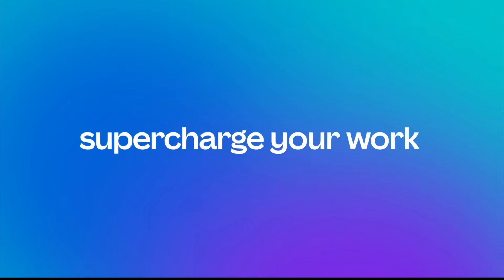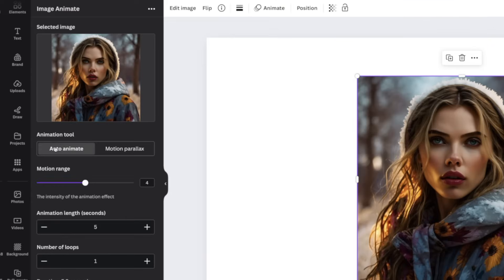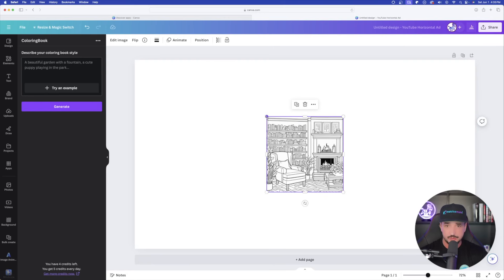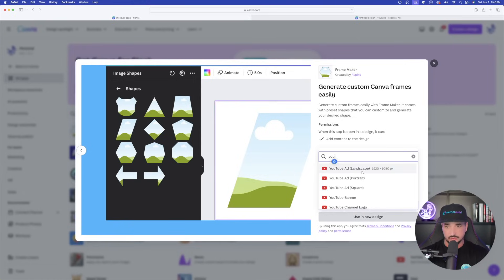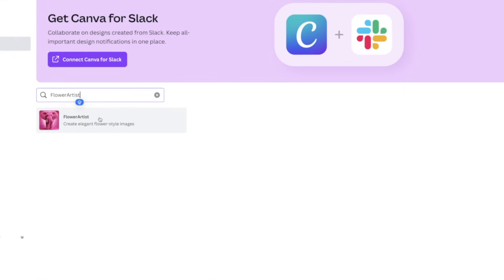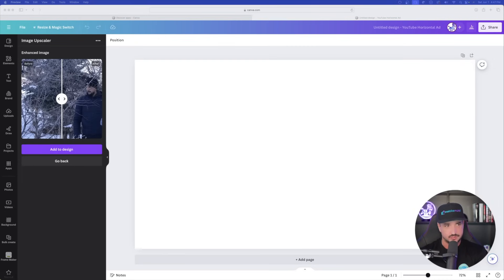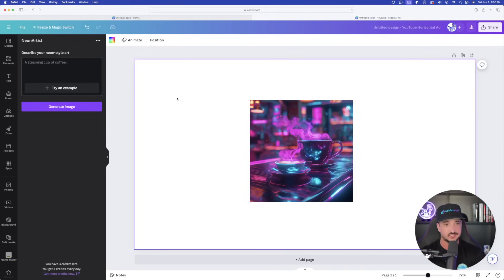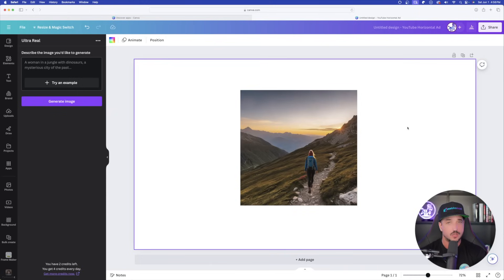10 Canva Apps That Seem Too Good To Be Free (and TRUE)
Canva is an unbelievably great tool, but most people don't know how to leverage the powerful AI apps that are available to use for free.

These 10 apps will help take your creativity to a new level.

Here's the breakdown:

0:00 intro
1:23 app 1
3:00 app 2
4:29 app 3
5:59 app 4
8:03 app 5
9:35 app 6
11:11 app 7
12:11 app 8
12:36 app 9
14:11 app 10